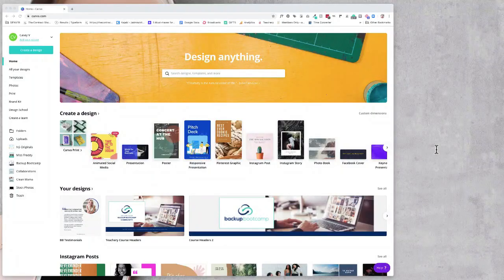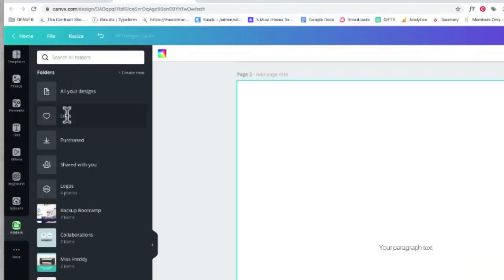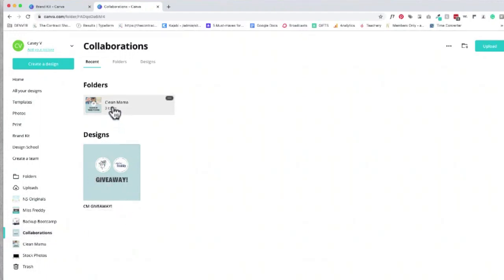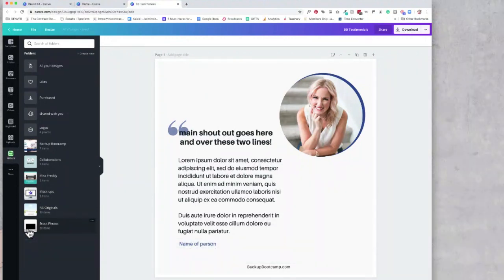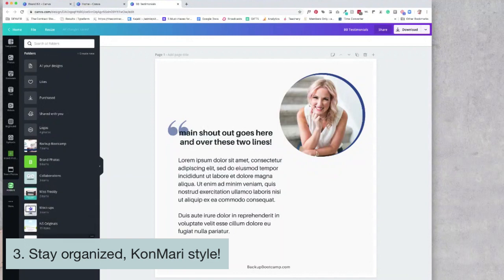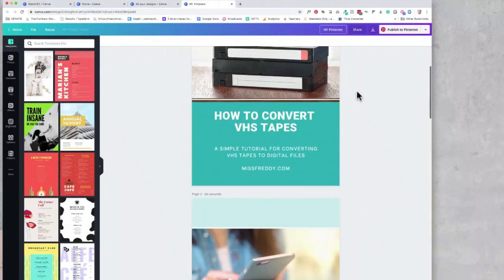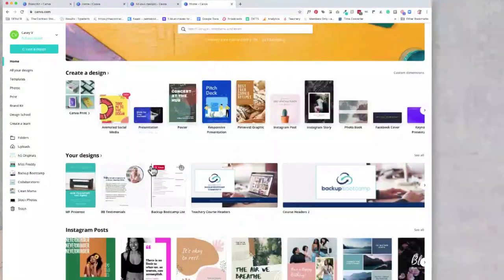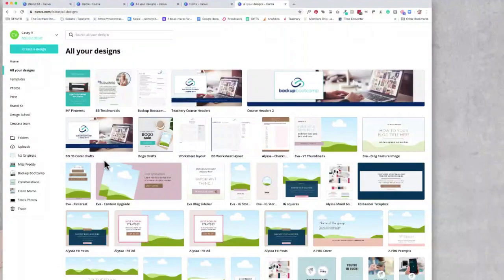How to Marie Kondo your Canva Pro Setup [Streamline Your Graphics Series - Part 3 of 4]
Part three of a four-part series on how to create consistency in your visual brand!